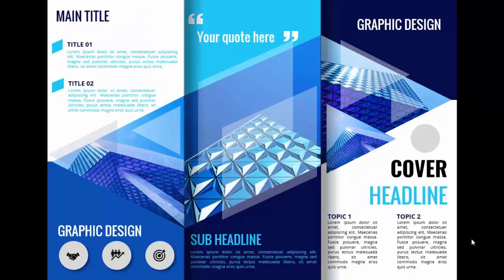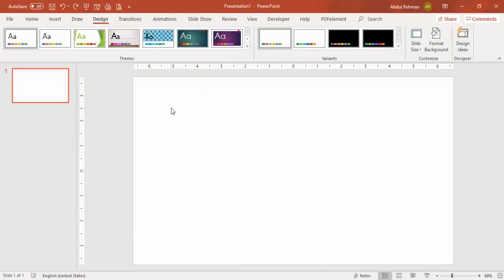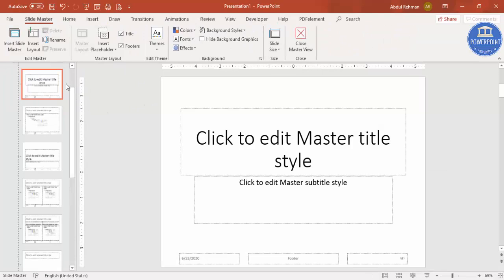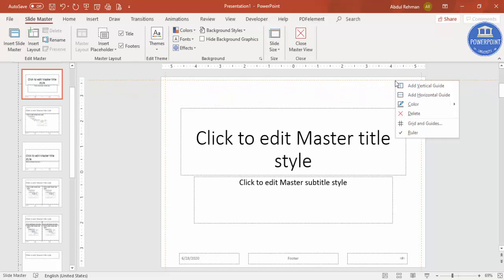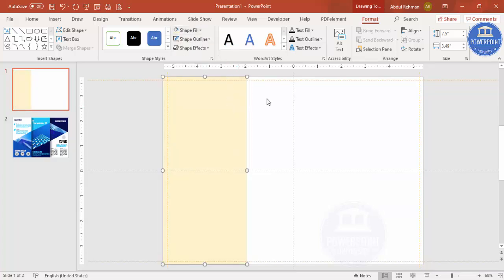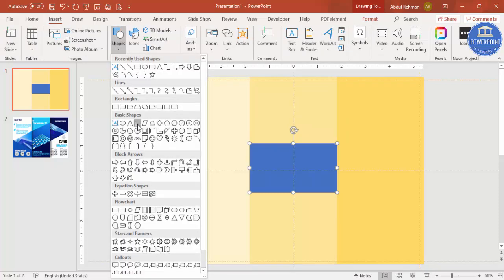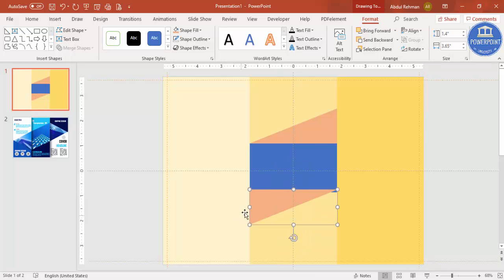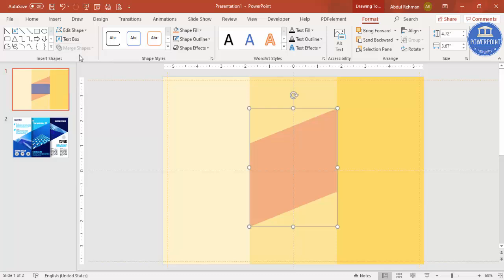How to make a Brochure in PowerPoint / Print Ready design | Blue Trifold Brochure Design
In this tutorial, I have explained how to make a Trifold Brochure design in PowerPoint.  This Brochure is fully editable and can be printed in any size like A3, A4, or A5.